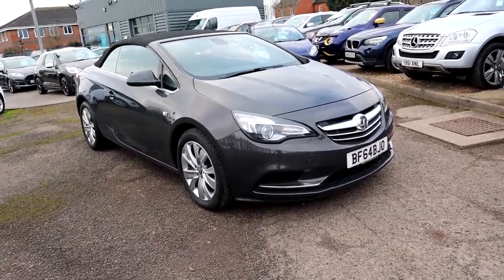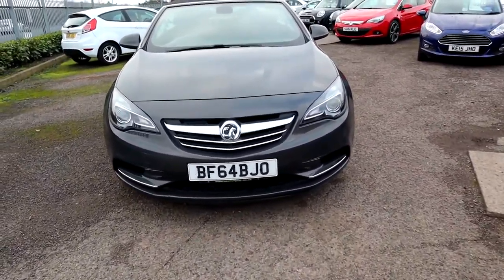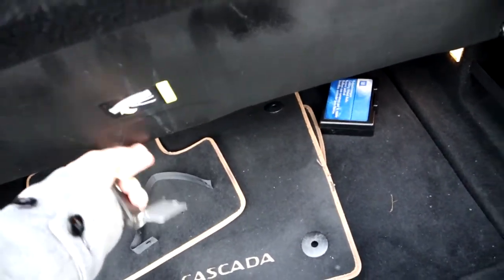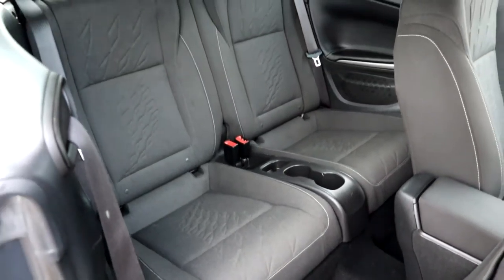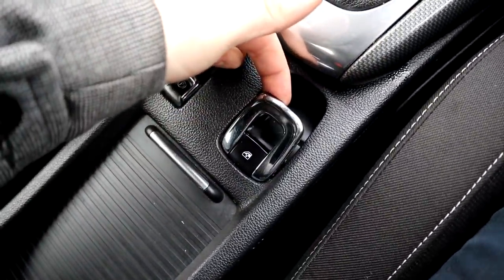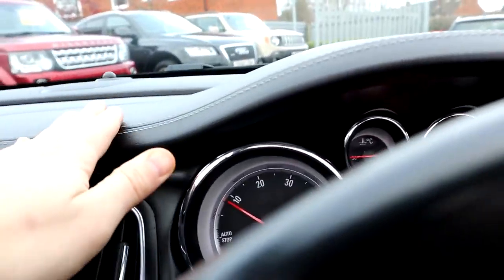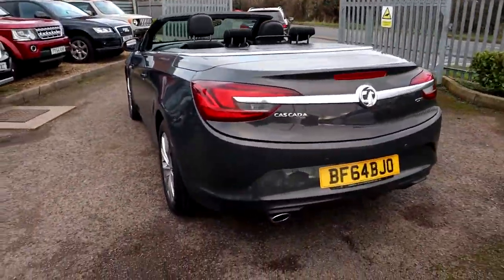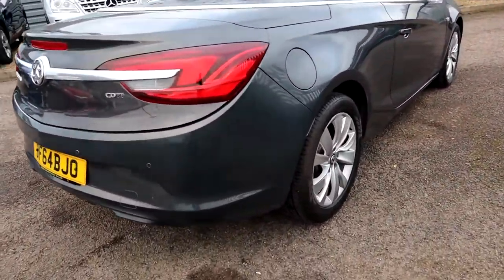Country Car Barford Warwickshire Used Vauxhall Cascada CV358DS